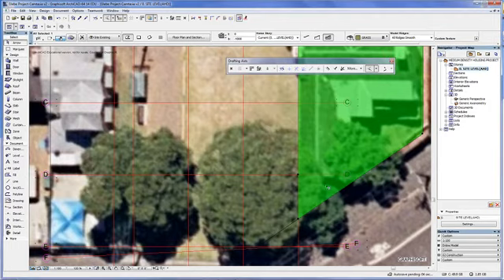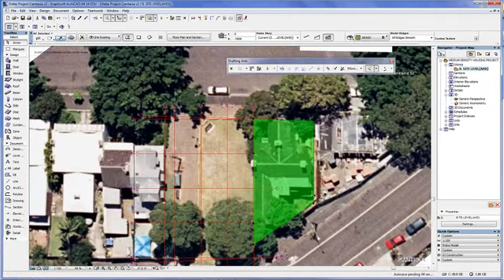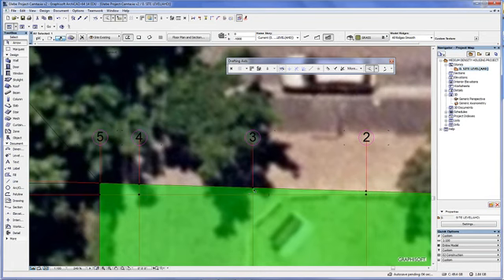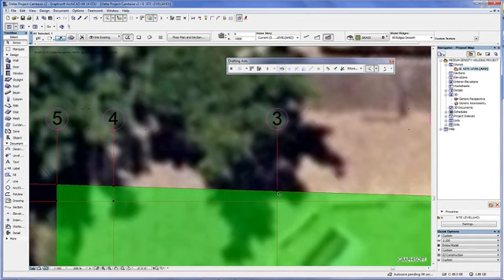16-Consider the Neighbours Part C.rv